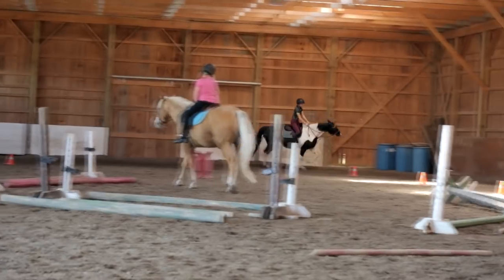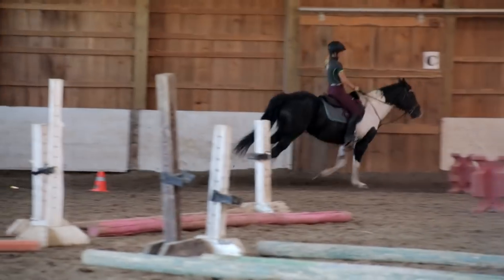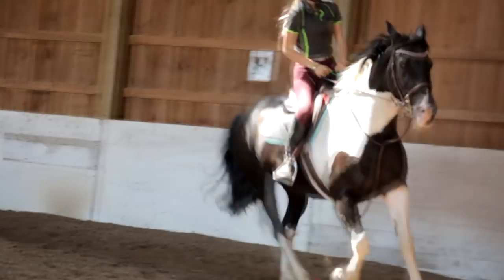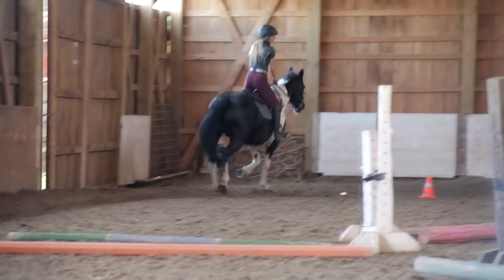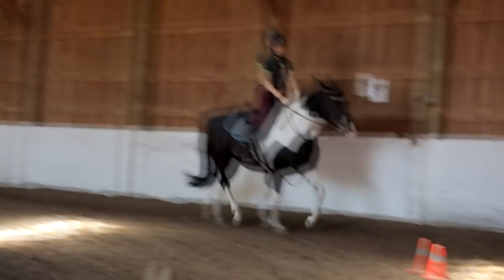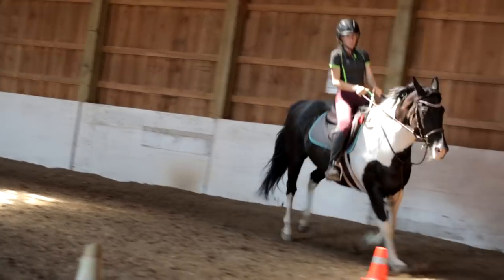STELLA'S FIRST SHOW TRIAL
08:25 Tangled Up in Dreams - Nickolas Jones

DaybyDayVlogs
110 North Front Street - A3,
Suite #213
Belleville, Ontario, K8P 0A6
Canada